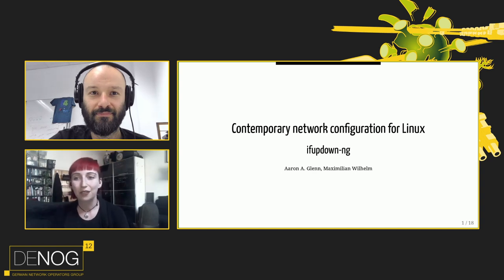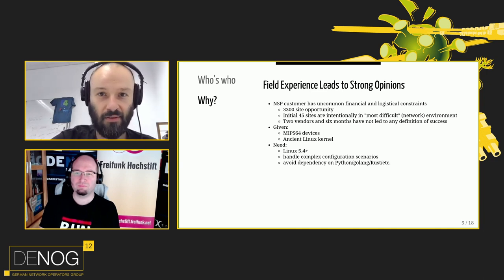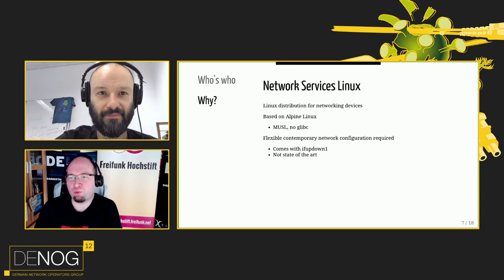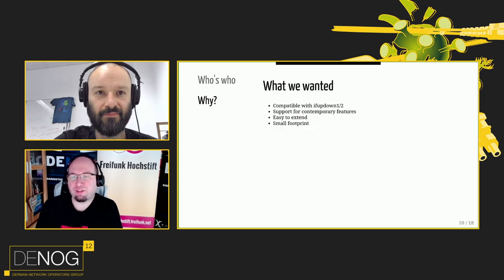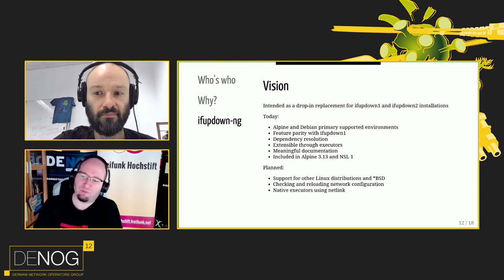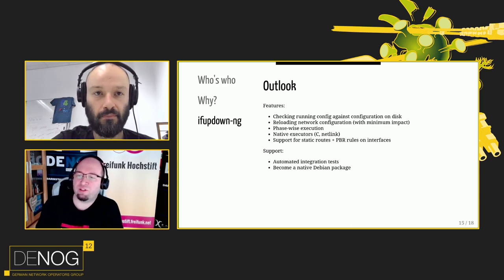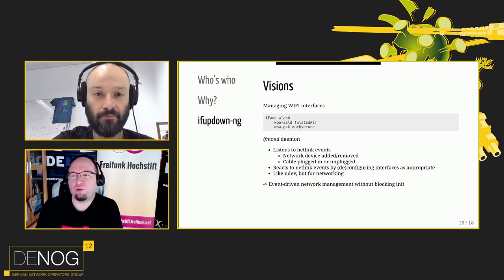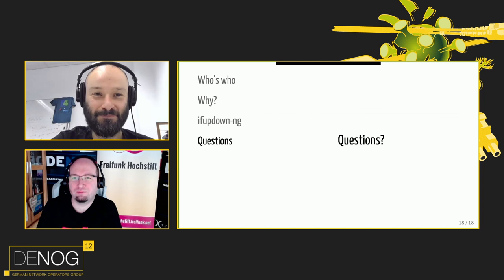DENOG12 - Contemporary network configuration for Linux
This talk will present ifupdown-ng, a new project by the Network Services Association intended as a drop-in replacement for ifupdown1 and ifupdown2 installations.  Presently, Alpine and Debian are the primary supported environments.  Support for other Linux distributions and BSD is planned.

With its modular design, ifupdown-ng intends to allow flexibility for today's modern networking setups, while being easy to extend.

Speaker: Aaron A. Glenn, Maximilian Wilhelm